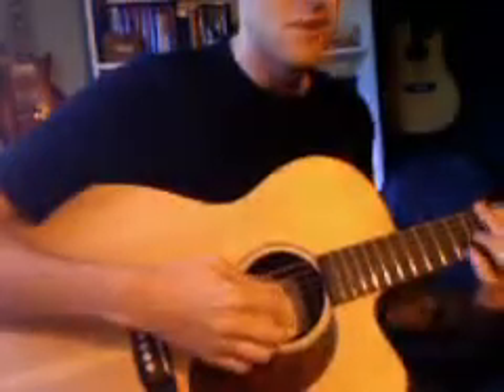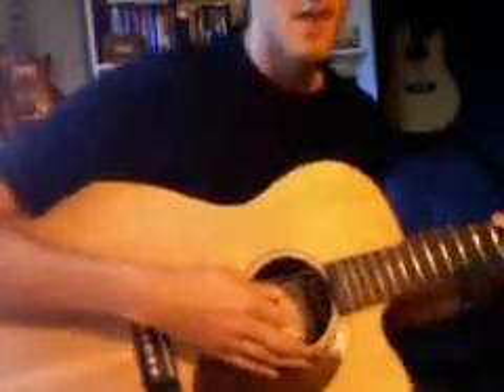writing a hit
How to write a hit song. guaranteed formula!